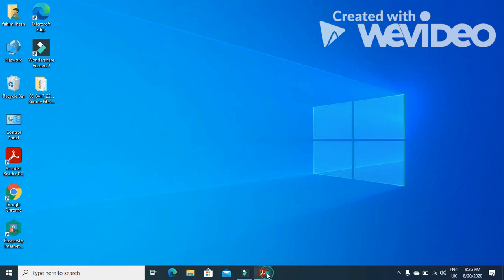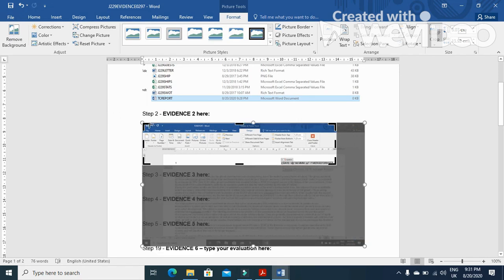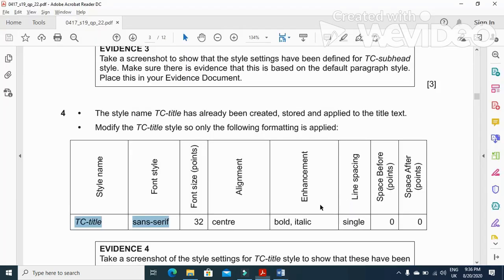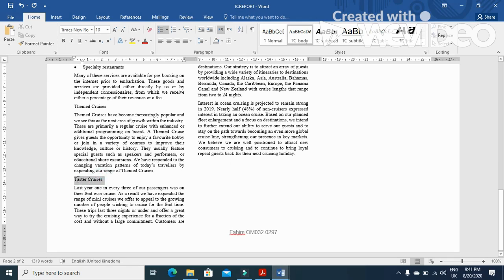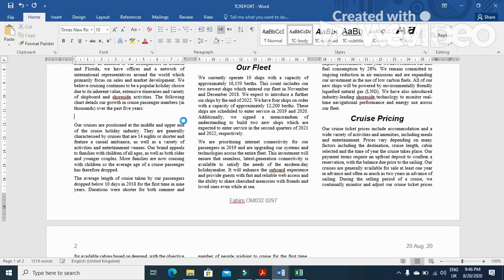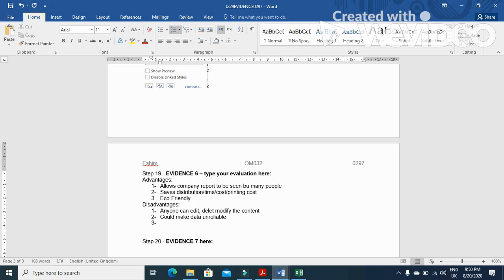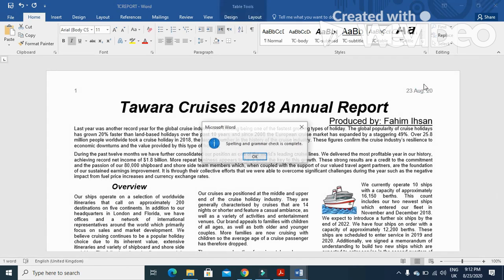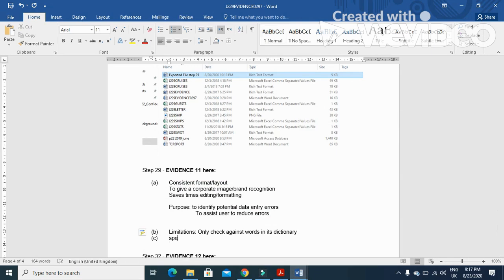IGCSE ICT 0417/P22/2019 May -June (Document Production)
Also check